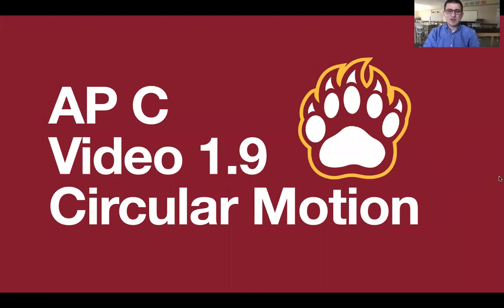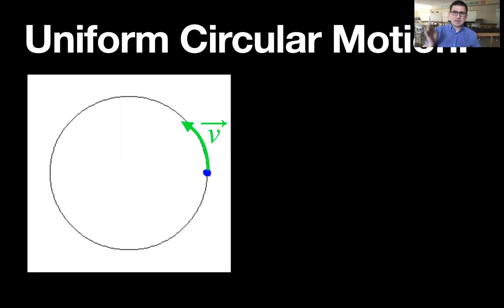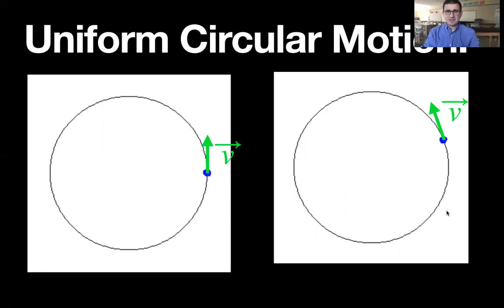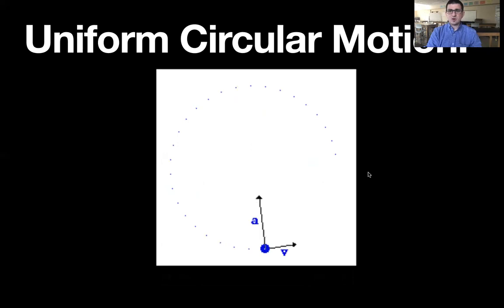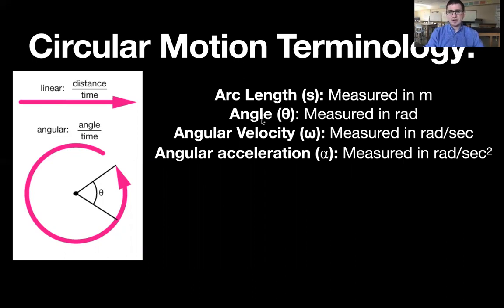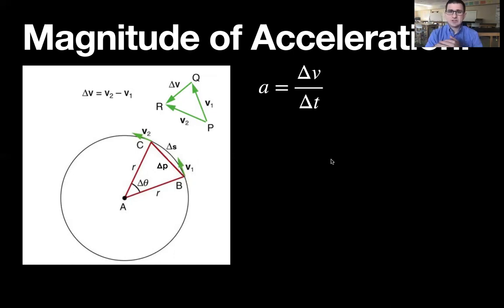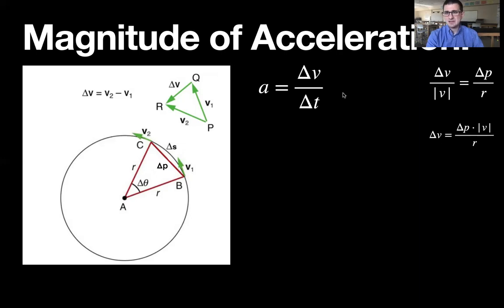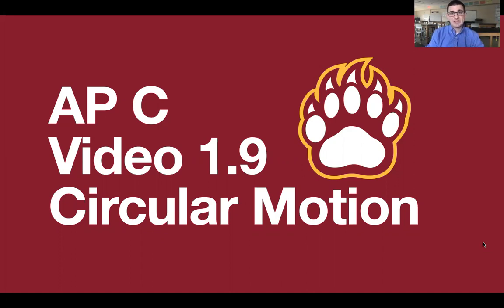AP Video 1.9 - Uniform Circular Motion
In this video, Mr. Boltri introduces the basics of circular motion. Specifically, he looks at the case of uniform circular motion and discusses the direction of the velocity and acceleration vectors for this case. He then does a very quick run-through of some basic vocabulary associated with circular motion. The video finishes with Mr. Boltri showing the derivation of the formula for the magnitude of the centripetal acceleration.